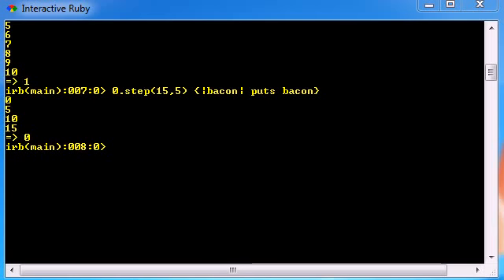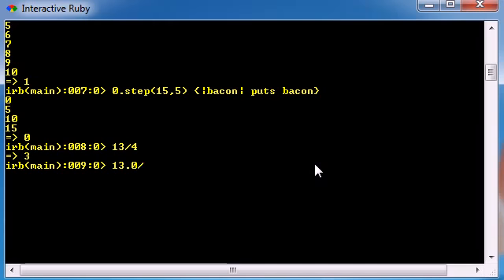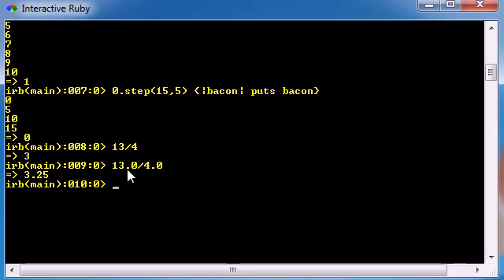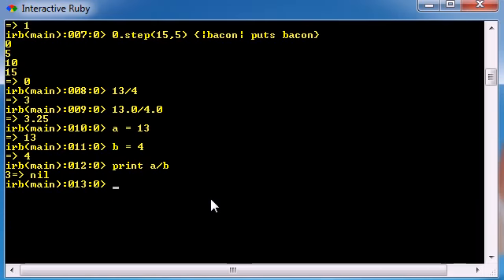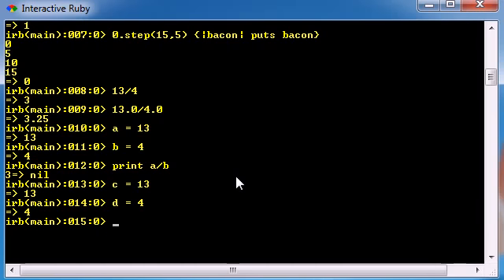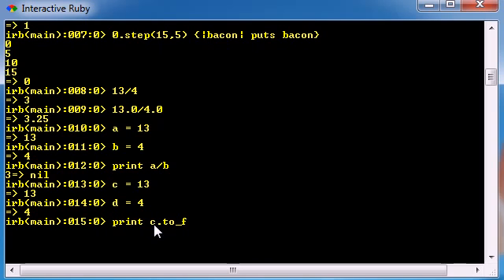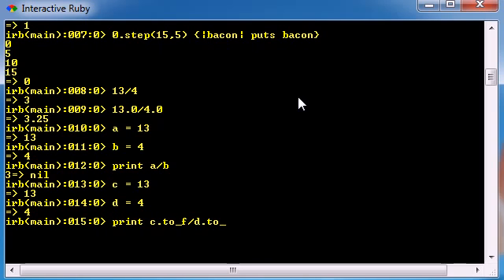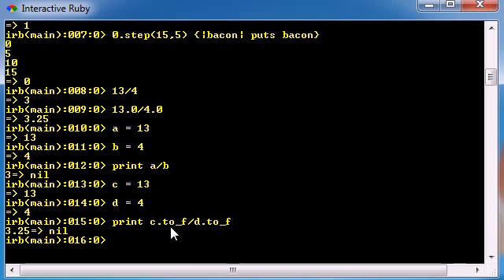Ruby Programming Tutorial 19 Changing Data Types YouTube